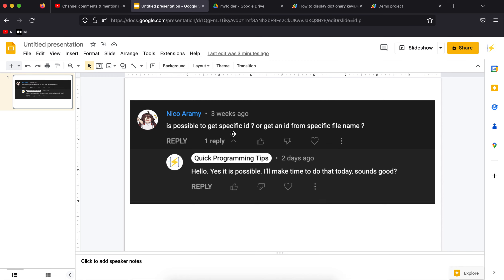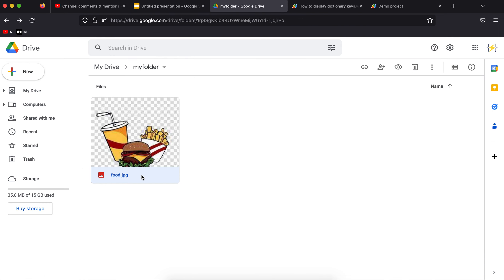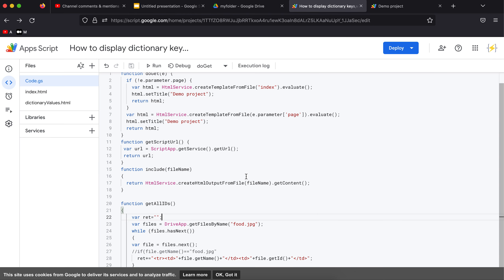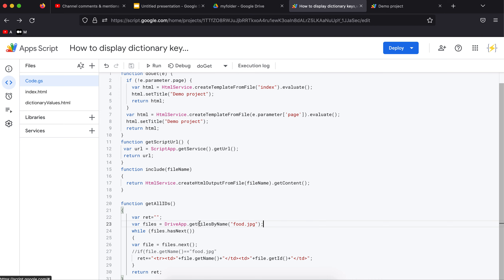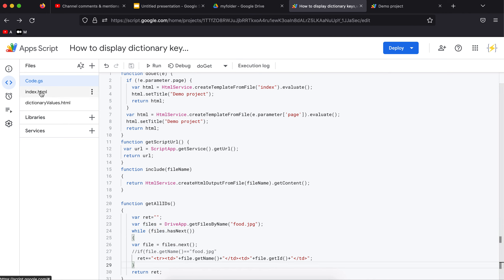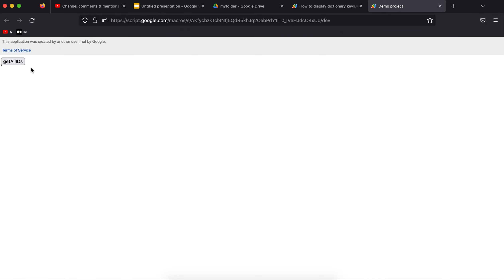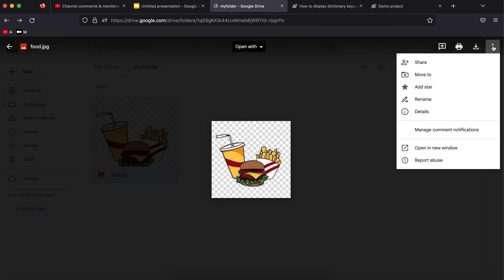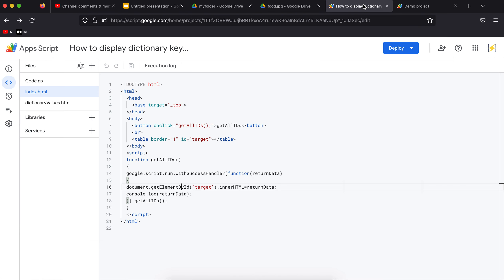Google Apps Script + @GoogleDrive - Get File Id From Specific File Name